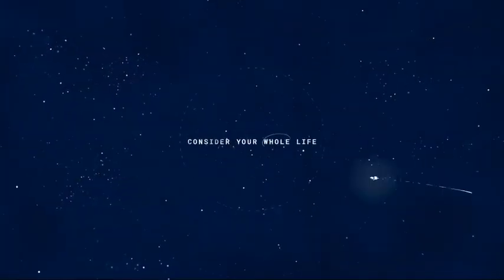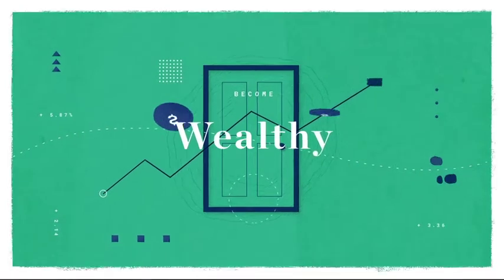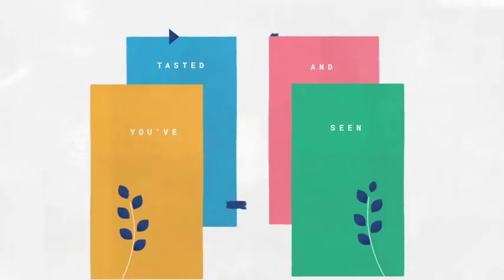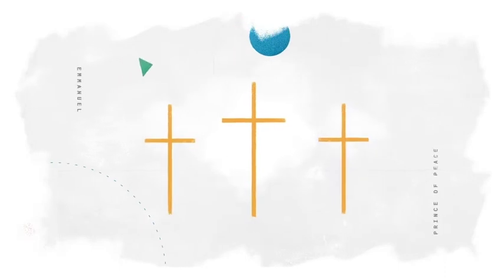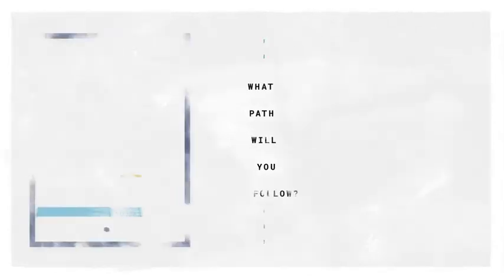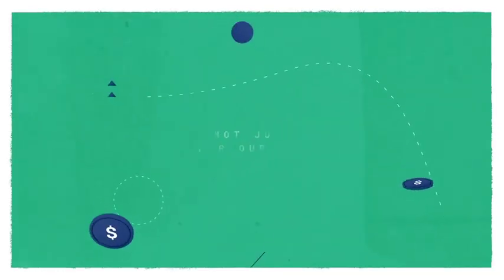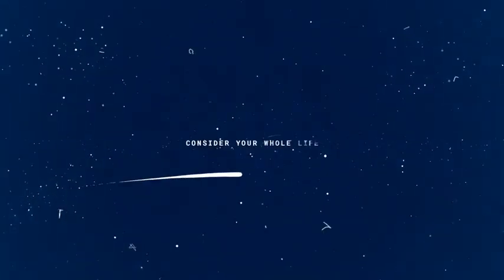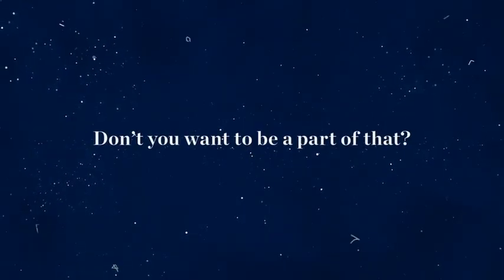Genesis to Revelation